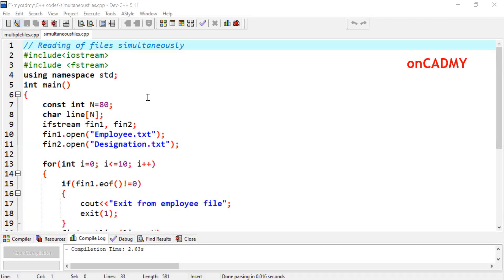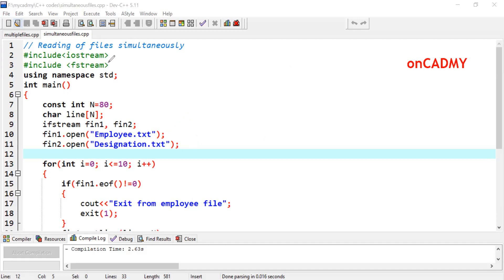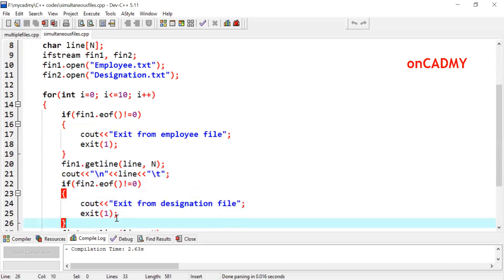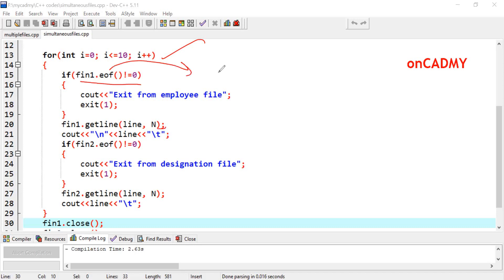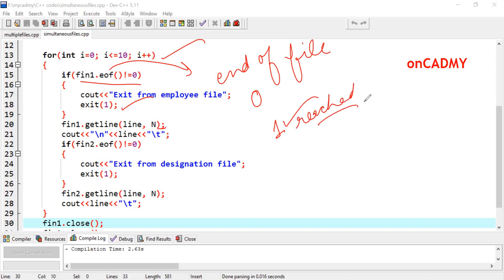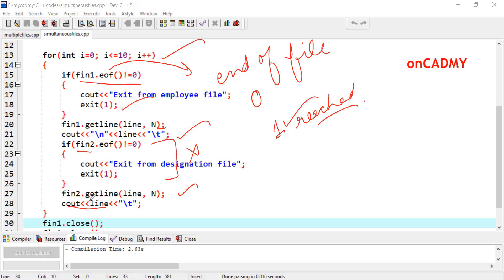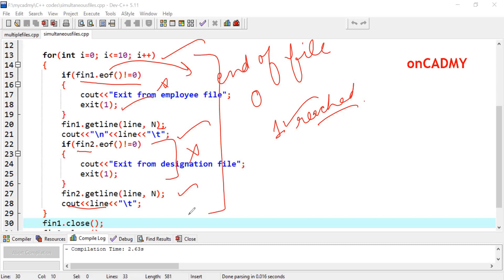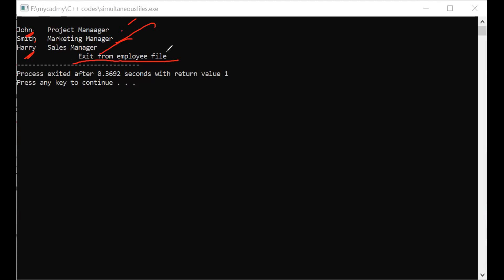Reading files Simultaneously oncadmy # C++